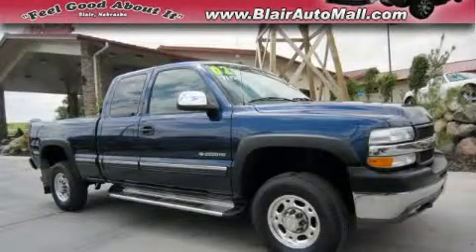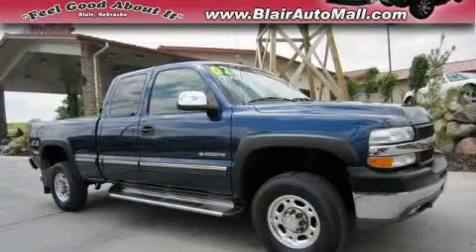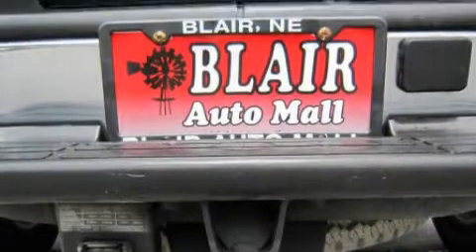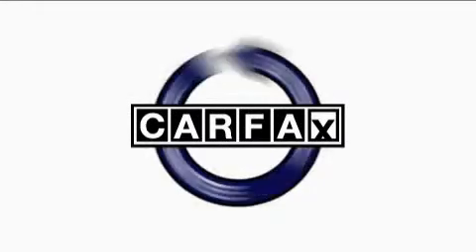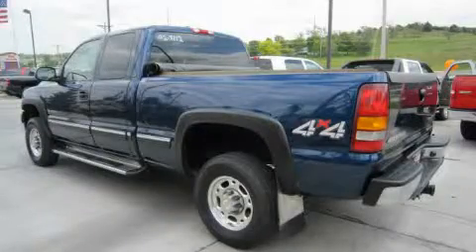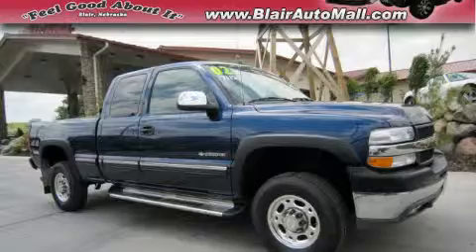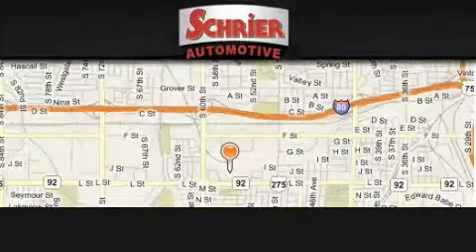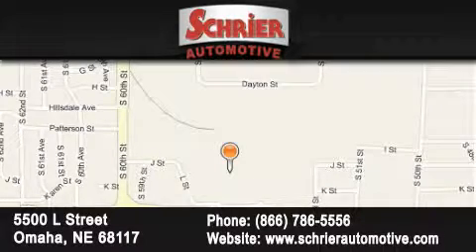Pre-Owned 2002 Chevrolet Silverado 2500HD Lincoln NE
Year: 2002
 Make: Chevrolet
 Model: Silverado 2500HD
 Engine: 6.0L (364) SFI V8 (Vortec) engine

 Exterior: Blue
 Miles: 93,784

 At Schrier Automotive we have tailored your buying process to be one of the easiest and most efficient. From the first click on our website to your car arriving in your driveway- we are there every step of the way. We put our energy into presenting only premium pre-owned vehicles. We have a meticulous purchasing process which allows us to bring you incredible deals that save you thousands. One might wonder how we can do this. Its simple, we do not have the high overhead like traditional retail dealers such as pricey advertising on the radio and television, commissioned salespeople and finance managers. Here at Schrier Automotive, we value your business and strive to be one of the most honest and trusted internet dealerships in the country. We expect your vehicle purchase with us to be the easiest and best experience youve had. You can be sure our quality and knowledge will be unrivaled in every facet. We make every effort to gain 100% satisfaction, just read our testimonials. We look forward to working with you!

 Jeff SchrierPresident

 Used 2002 Chevrolet Silverado 2500HD Omaha NE